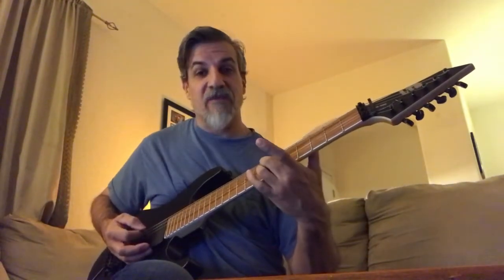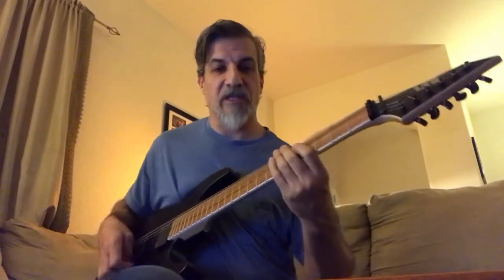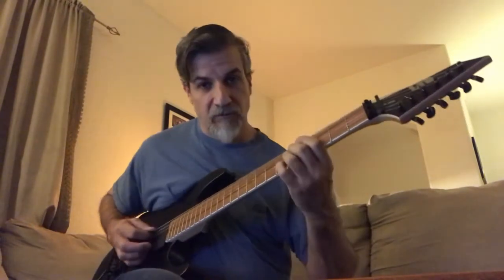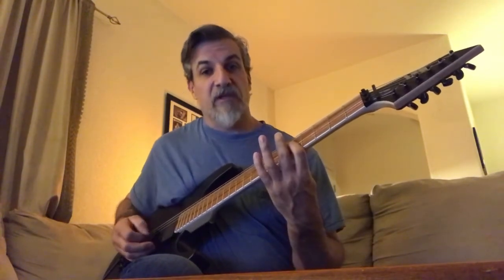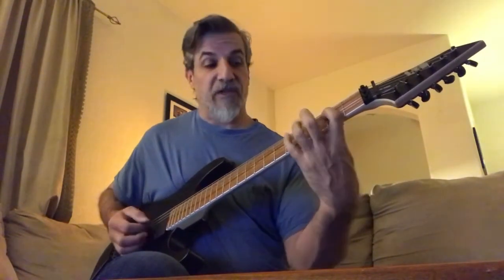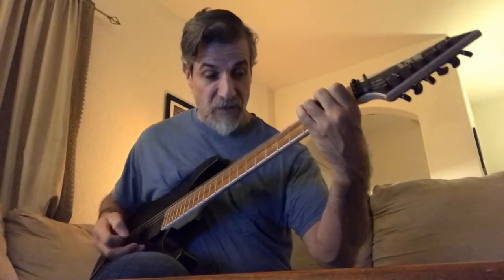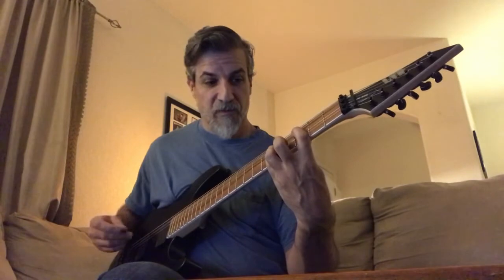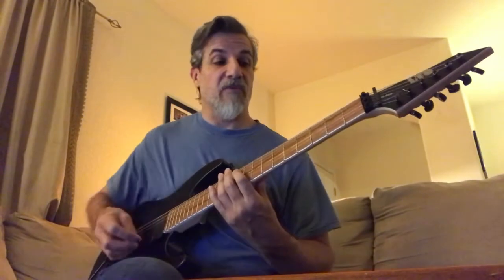Matt Pugliese - 80's Guitar - Iron Maiden - '2 Minutes To Midnight'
In this video we continue the 80's Guitar series with the classic rocker, '2 Minutes To Midnight' from Iron Maiden's fifth album release, 'PowerSlave'. We review the intro, 1st verse, pre-chorus and chorus. Part II will continue with remaining sections of the song.